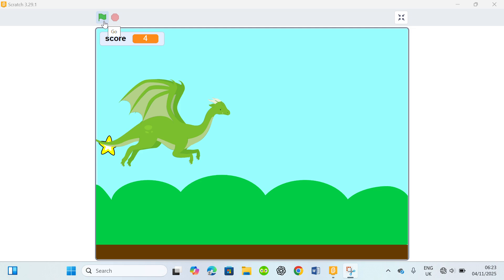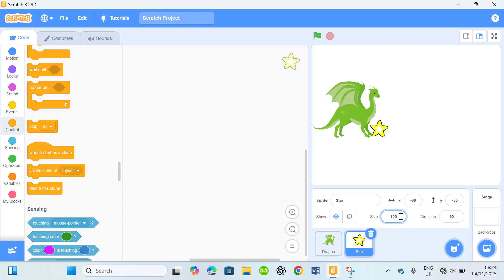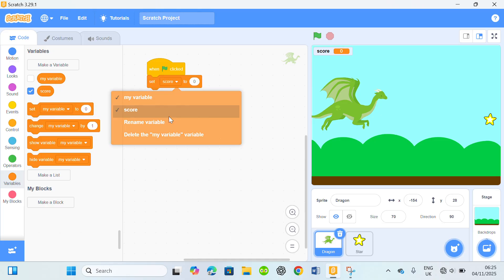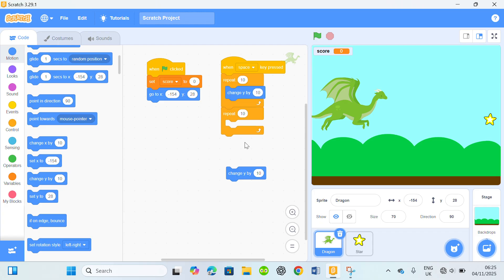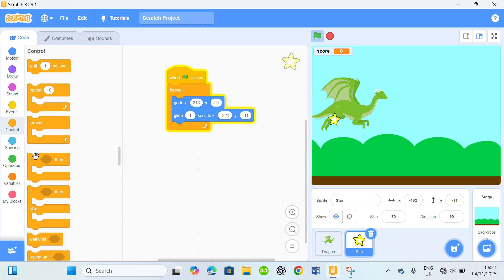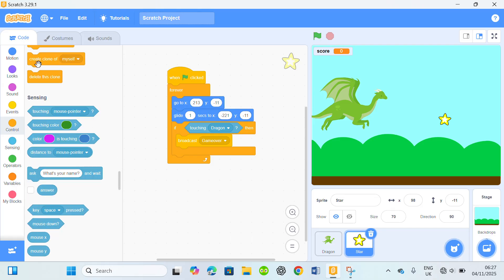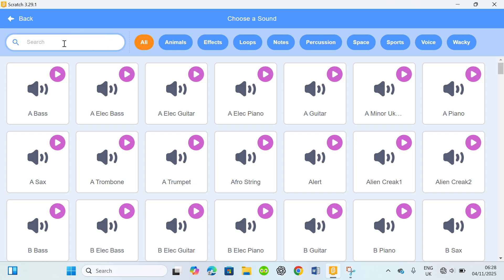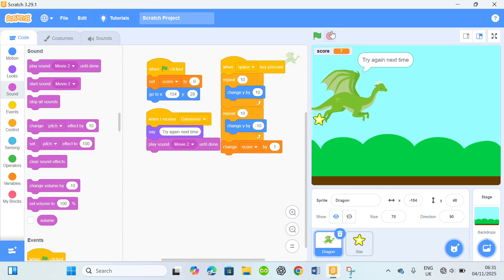How to make a jumping game on scratch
Welcome to the jumping Game — a fun and friendly Scratch adventure!
Here I will be teaching you on how to make the game. The main goal of this game is to avoid the obstacles by jumping. Can u beat the game?